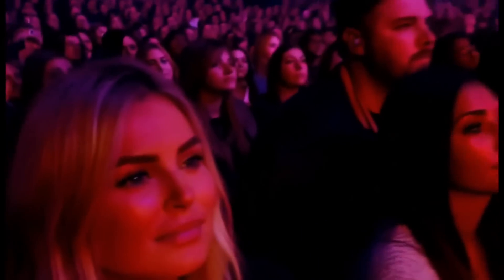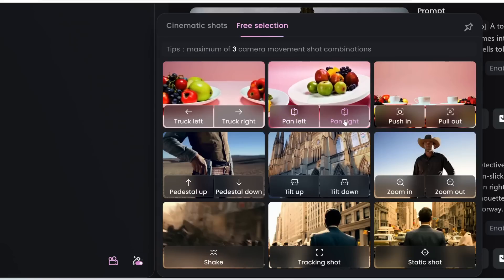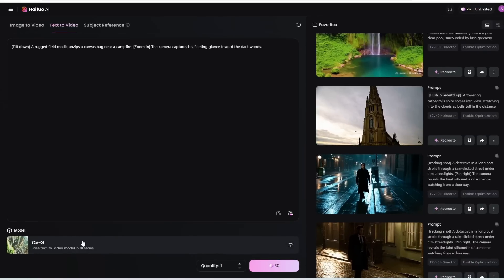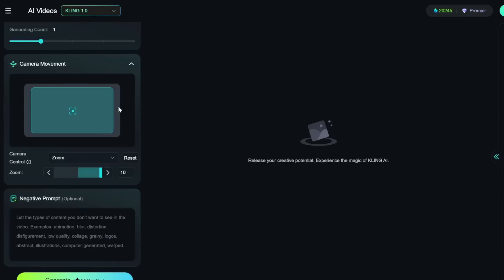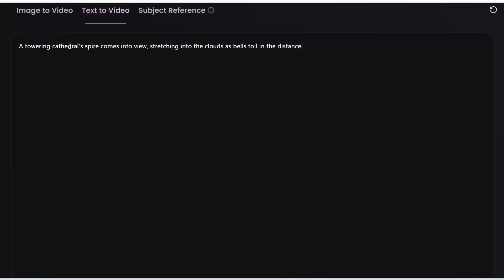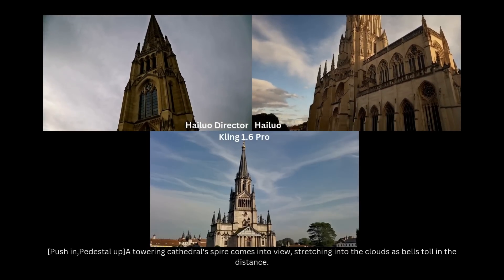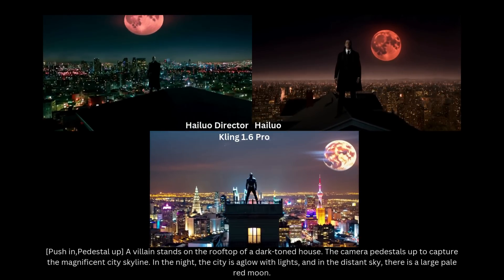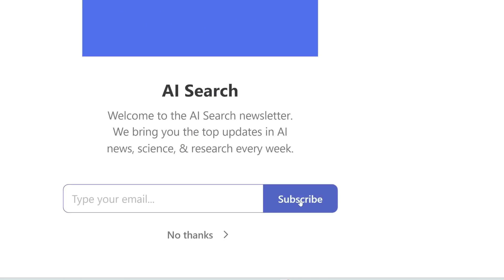AI video just got an upgrade! Hailuo Director mode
Hailuo Minimax director model full review.

0:00 Hailuo T2V-01-Director intro
0:31 How to use new Director model
6:00 Comparing Hailuo Director with Kling
8:59 More examples
17:08 Pricing and credits